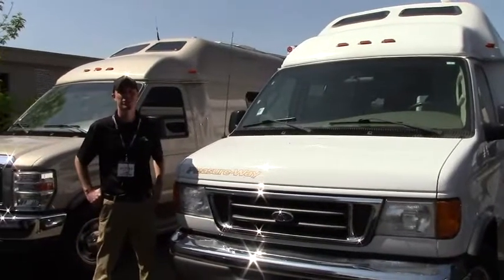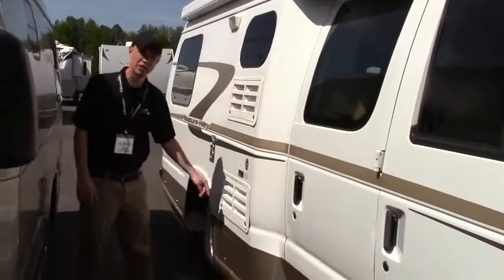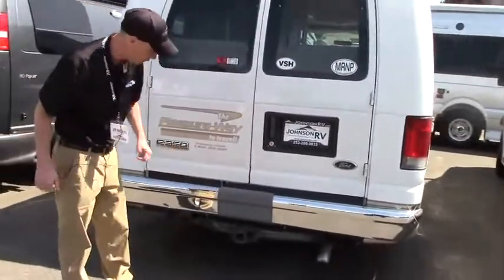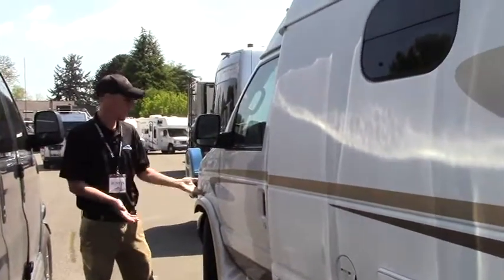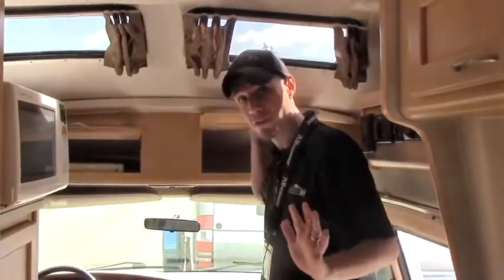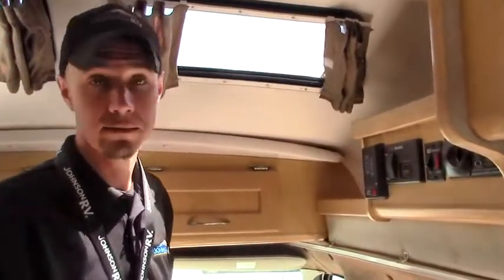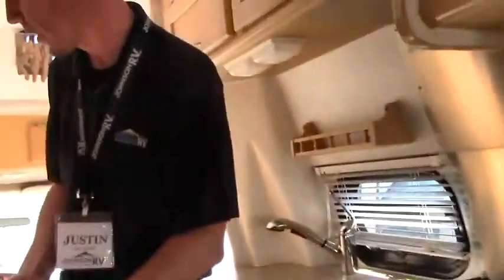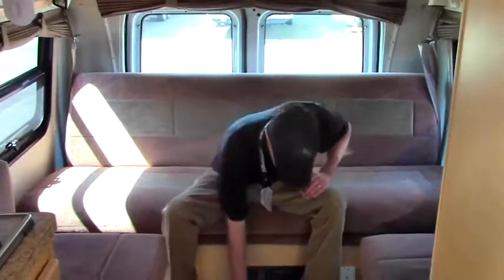2006 Pleasure Way Excel TS (11719)